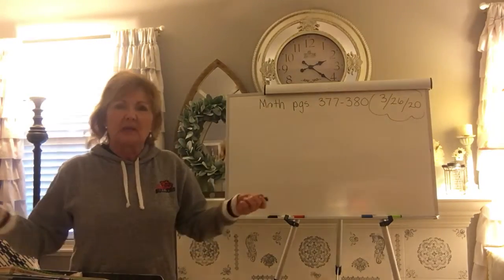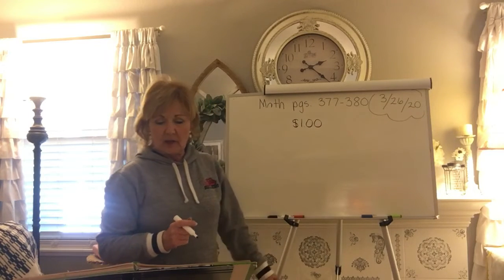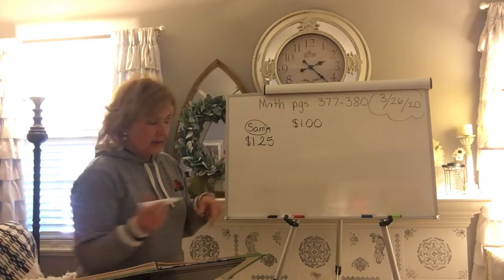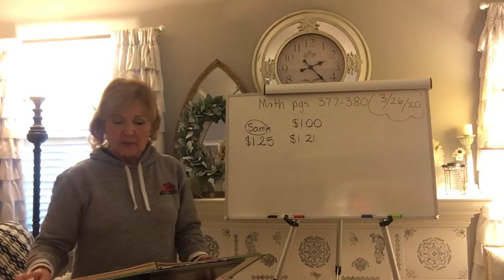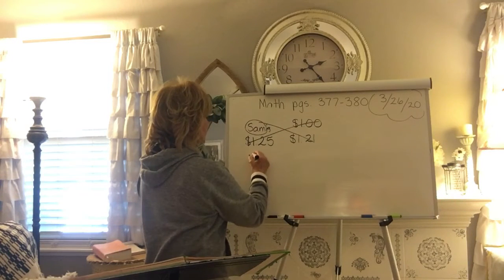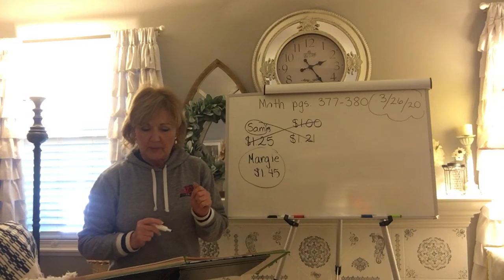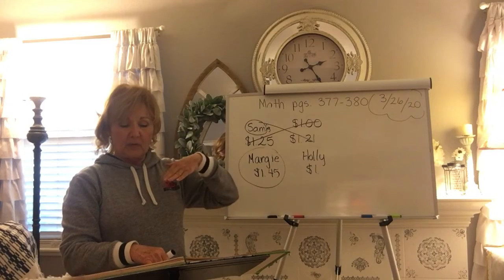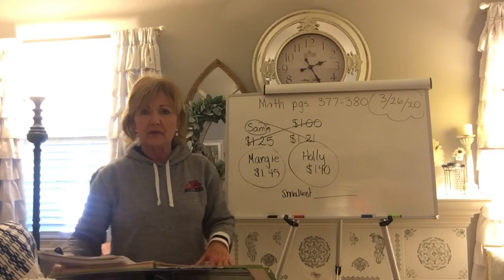Math part 2 3/26